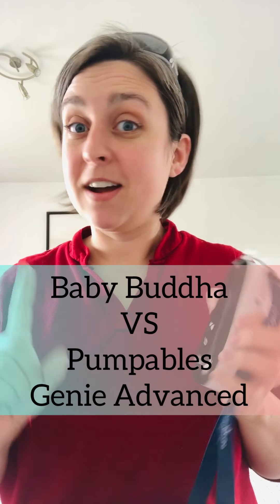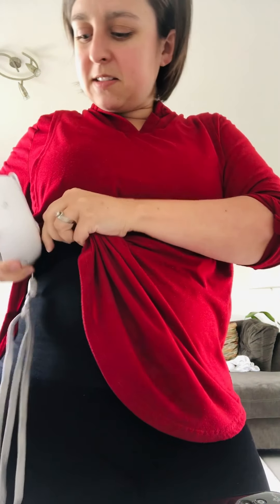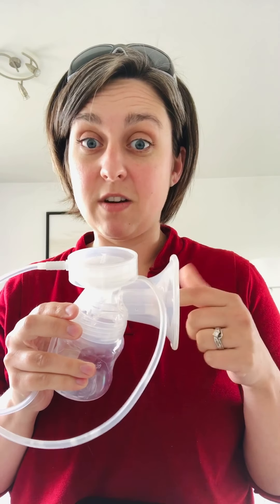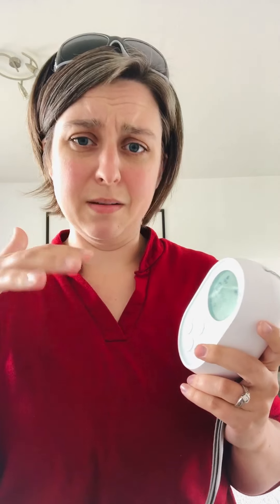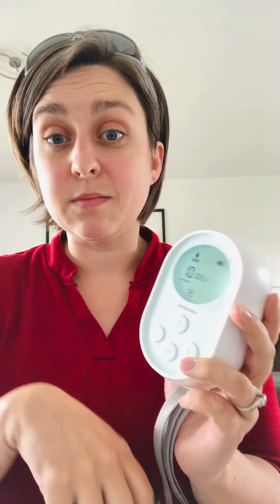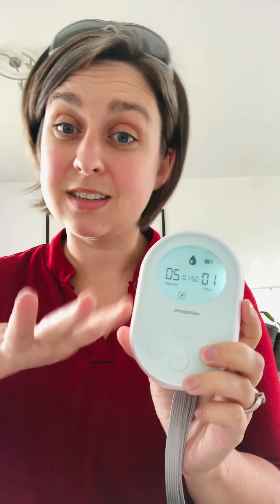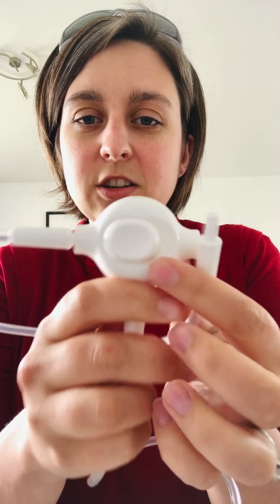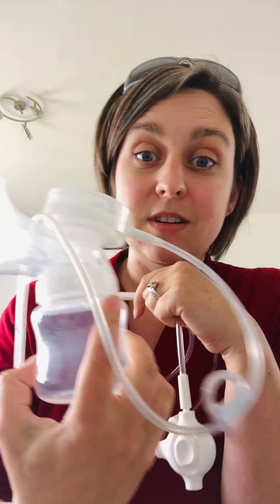Baby Buddha VS Genie Advanced | Portable Breast Pump Comparisons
These Baby Buddha and Pumpables Genie Advanced are both fantastic options for a portable pump! But there are some differences to note…

Here are some discounts codes for you!

Baby Buddha Pump on Amazon